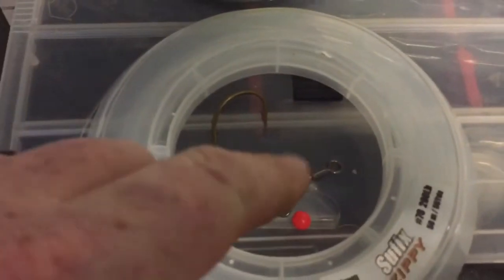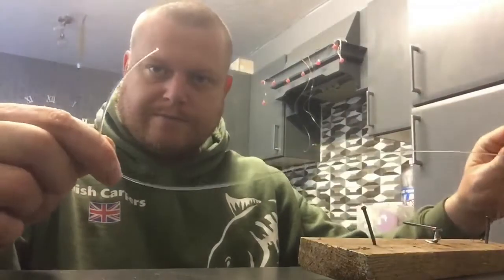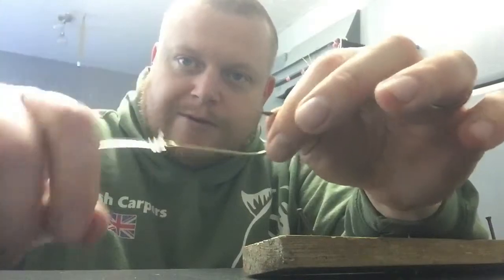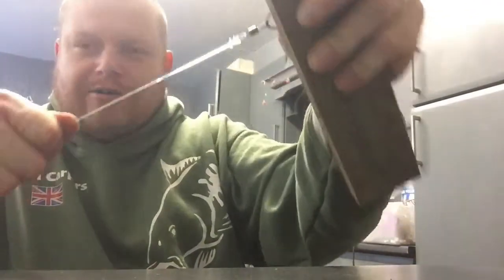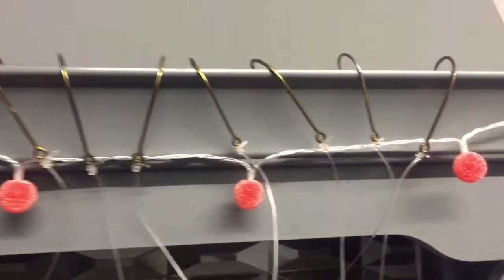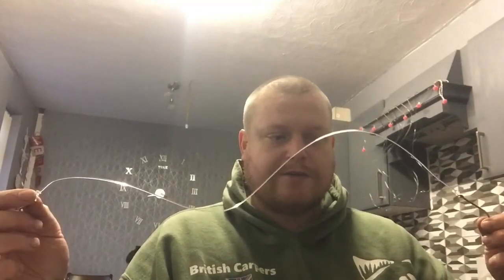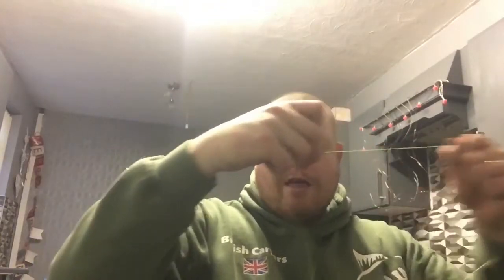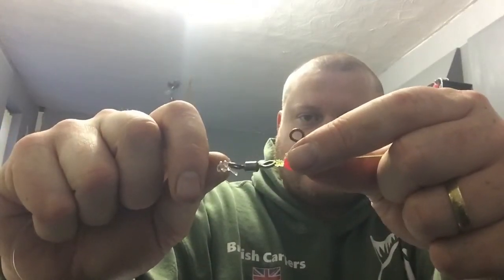SIMPLE CONGER SHORE FISHING RIG